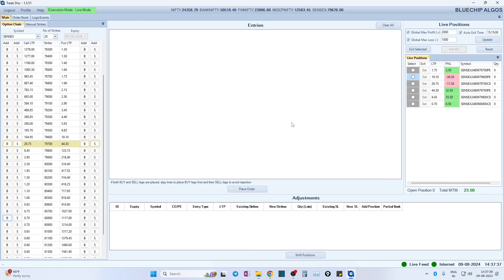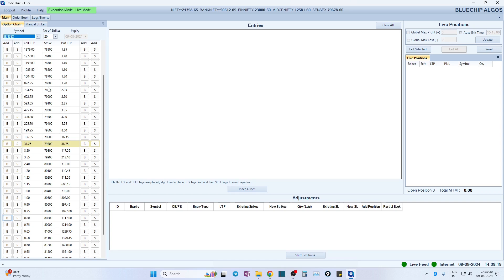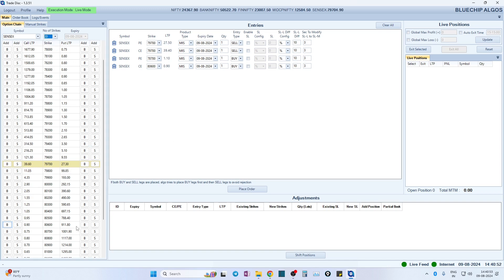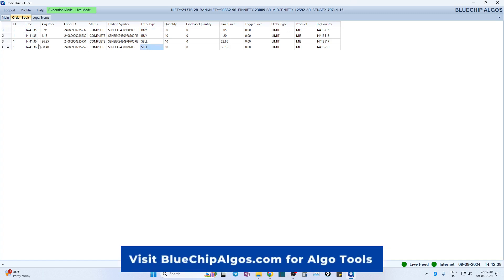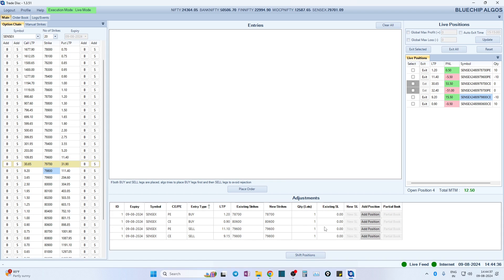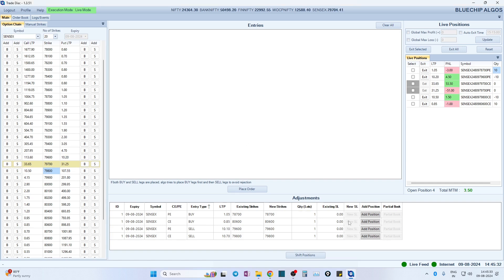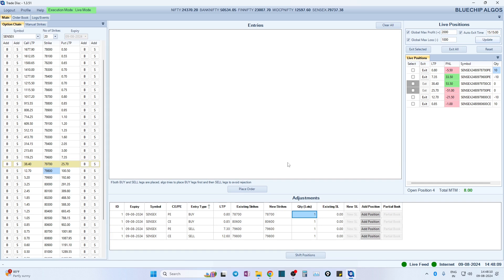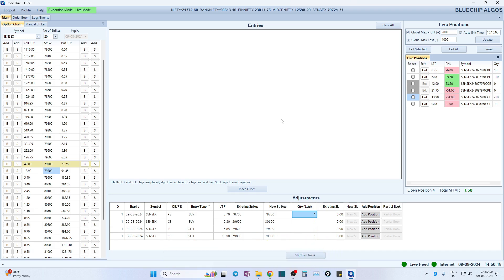Trade Disc V1.3.51 Algo tool for Discretionary Traders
In this video, I introduce the latest update to our Trade Disc tool, version 1.3.51, designed to make it easier for discretionary traders to place, adjust, and exit custom option strategies. Here’s what’s new:

Option Chain: We've added an option chain feature, allowing you to effortlessly select CE and PE legs for any strategy, whether custom or conventional.
Manual Strike Selection: Now, you can manually select strikes from non-current expiries as well.
Adjustments Section: Easily adjust any number of legs with our new adjustments section.
Position Management: You can now add positions or partially exit positions directly from the adjustments section.
Extended Index Coverage: Trade Disc now supports all five major indexes—Nifty, Bank Nifty, Sensex, Midcap Nifty, and Finnifty.
Broker Integration: This algorithmic tool is now available for four brokers: Alice Blue, Angel One, Zerodha, and Finvasia.